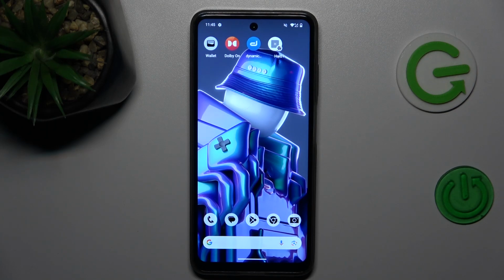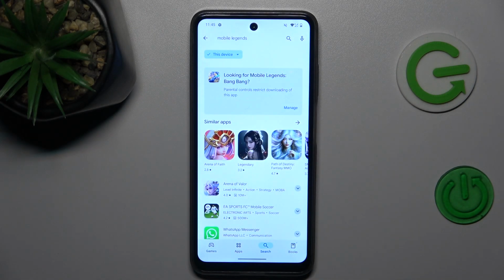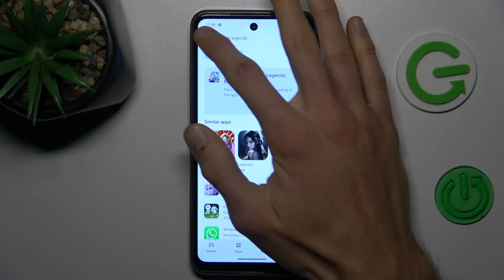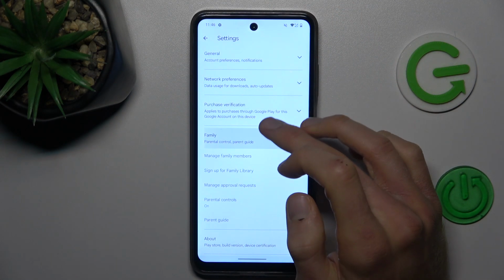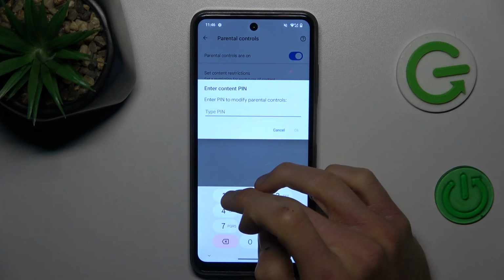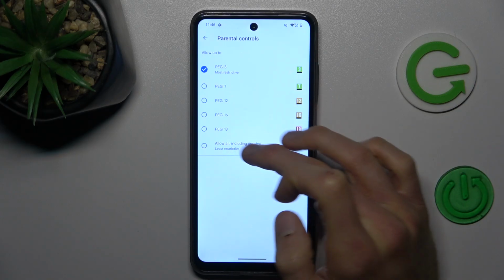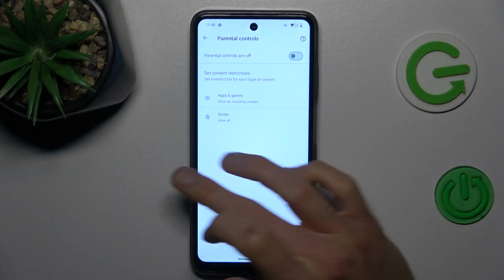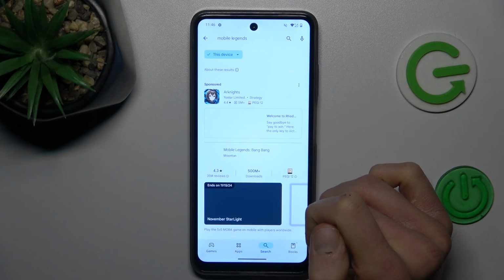HMD Fusion - Fix Games Not Visible In Google Play Store | Troubleshoot Missing Games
Welcome! We’re here to solve the issue of games not appearing in the Google Play Store on your HMD Fusion. Whether it's a visibility problem or a store error, we’ll show you the steps to troubleshoot and find your favorite games easily.

How to Fix Missing Games in Google Play Store on HMD Fusion?
How to Solve Play Store Visibility Issues in HMD Fusion?
How to Troubleshoot Games Not Showing Up on HMD Fusion?